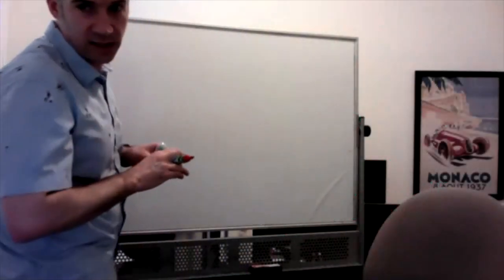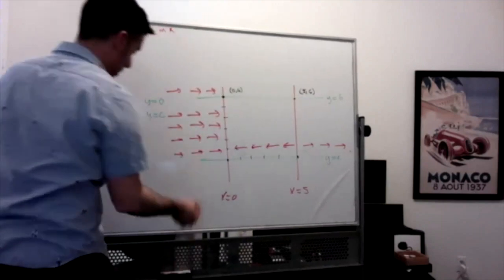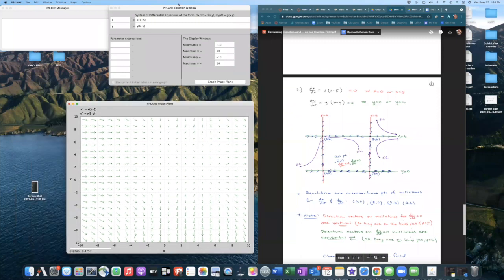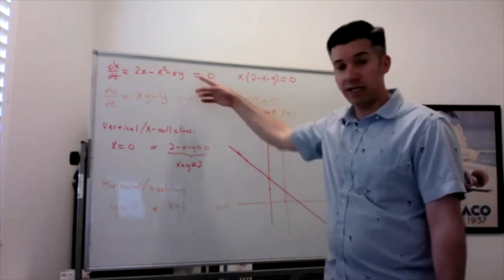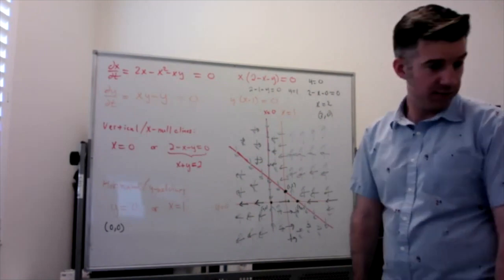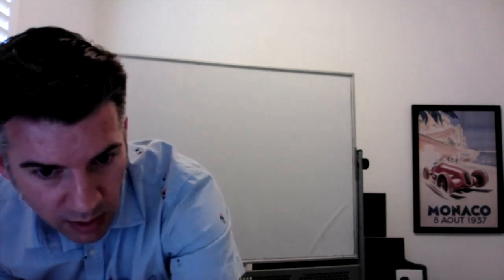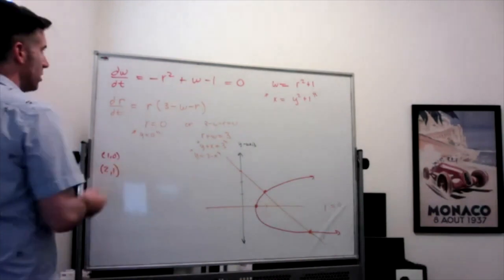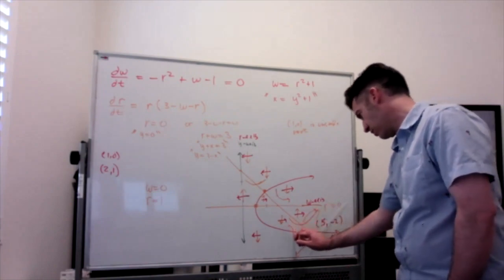Co 17C 5-12-2021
The graphical method using nullclines to determine the stability of equilibria.